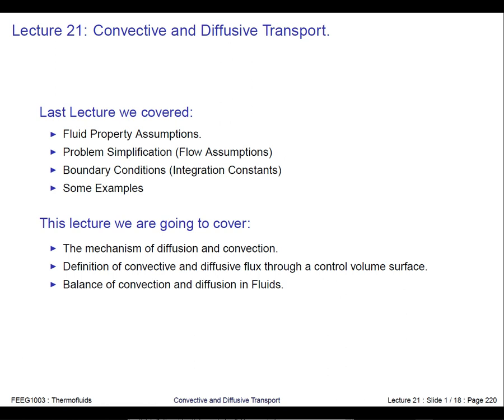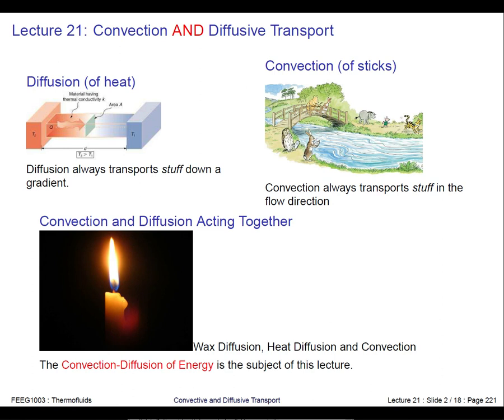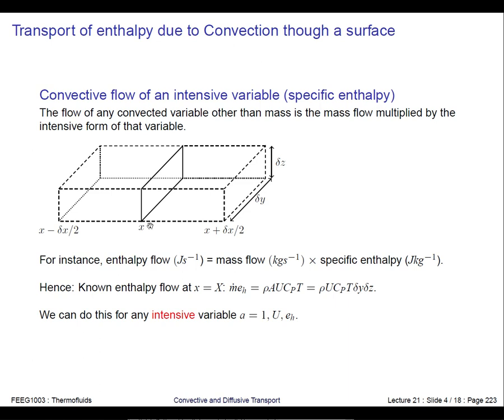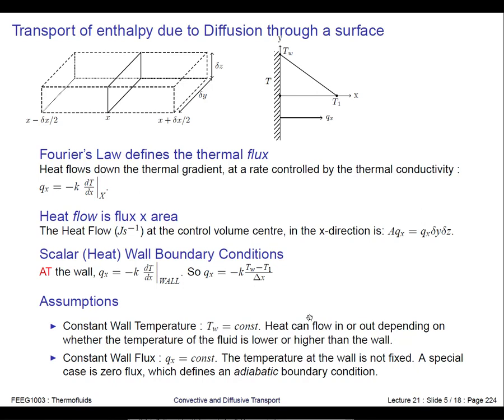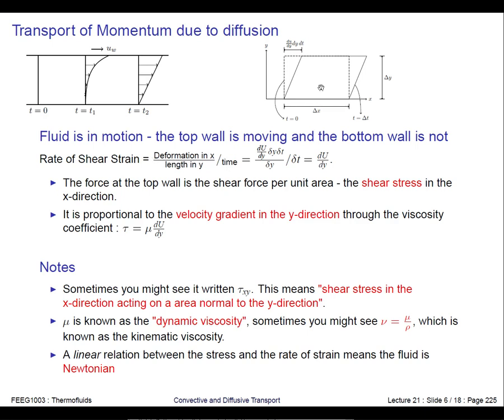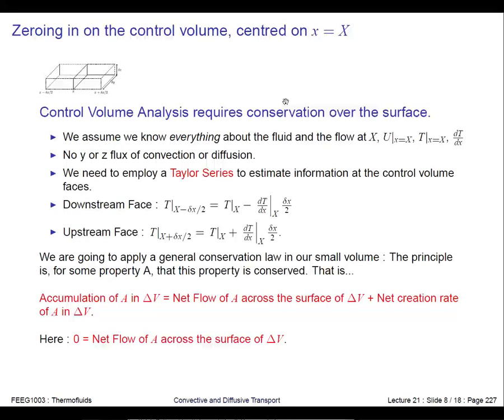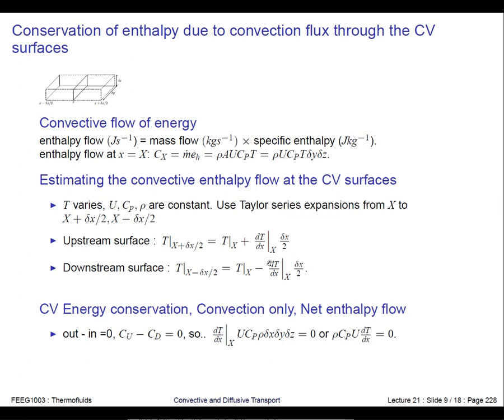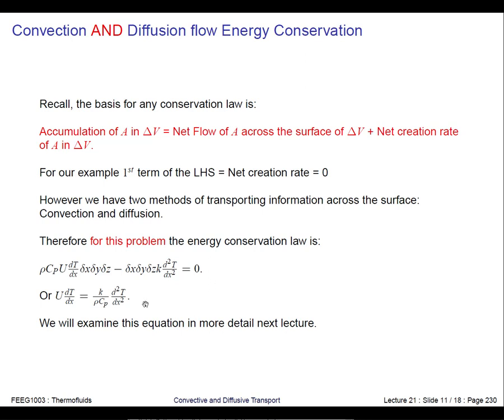Lecture 21/33 Convection and Diffusion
This lecture introduces the mechanism of diffusion and convection. Definition of convective and diffusive flux through a control volume surface. Balance of convection and diffusion in Fluids.